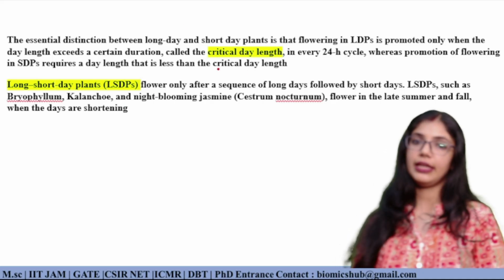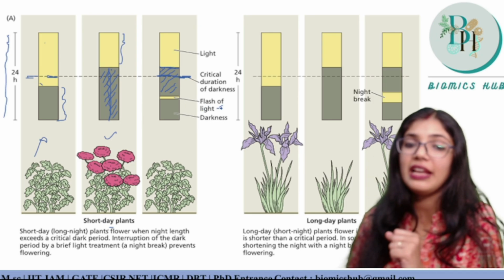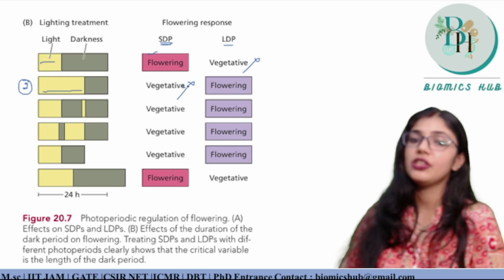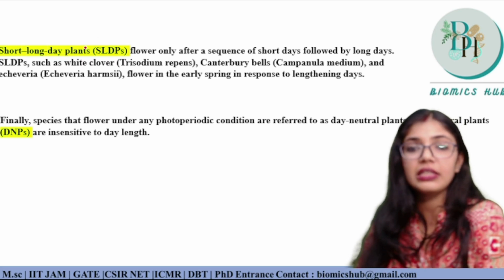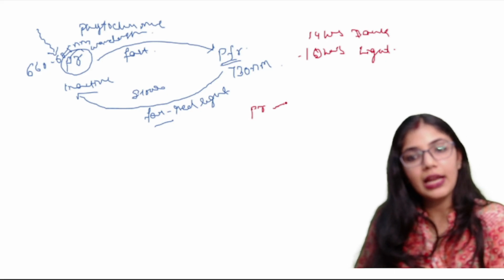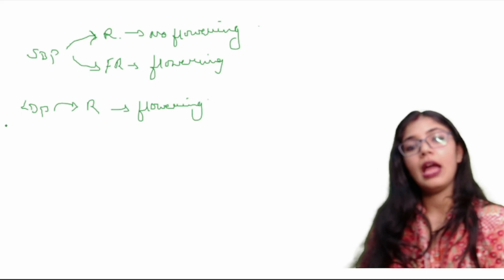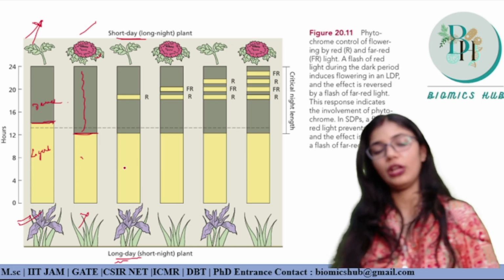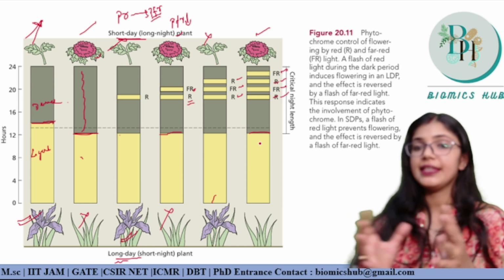Photoperiodism Made Easy | Phytochrome & Flowering Mechanism # Biomics Hub